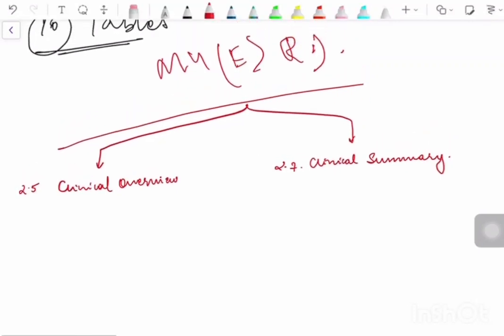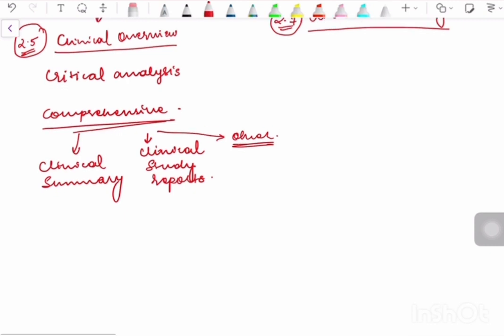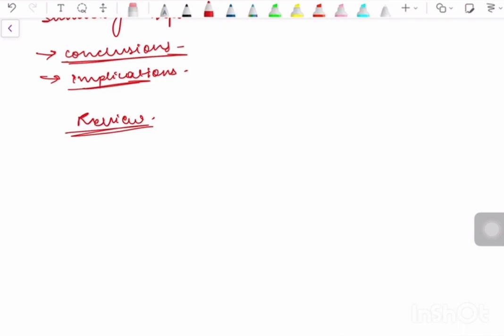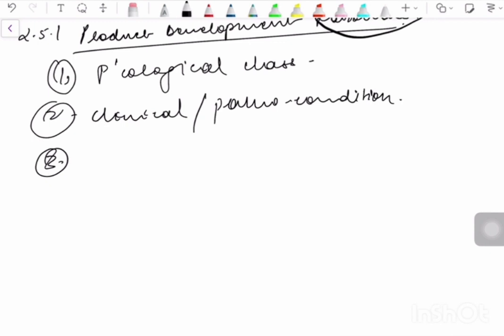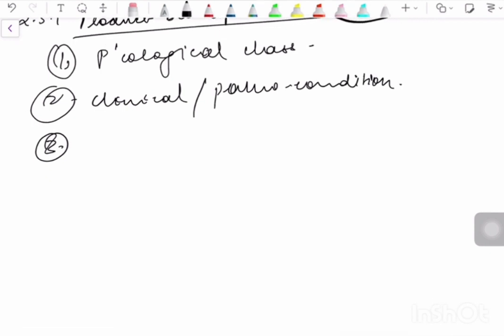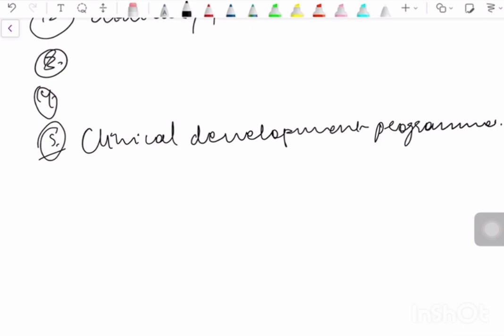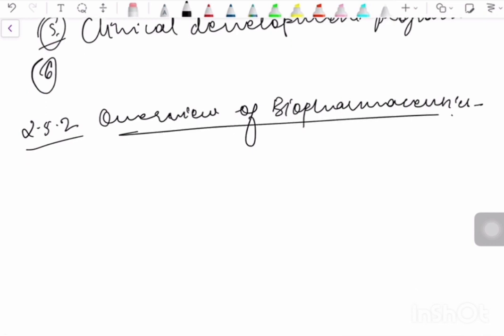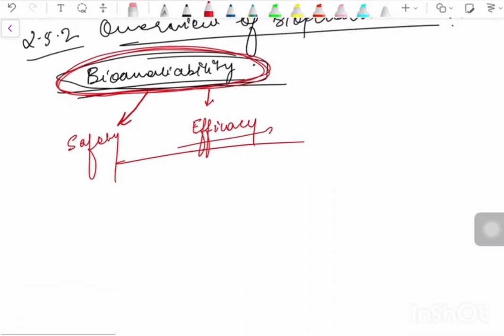DOSSIER PREPARATION in CTD FORMAT l MODULE 2 l EFFICACY M4E l CLINICAL OVERVIEW & SUMMARIES I Pt.VII